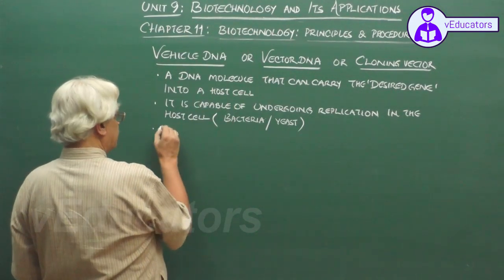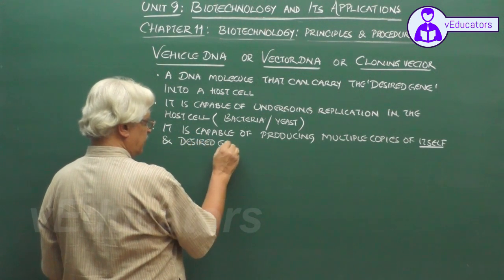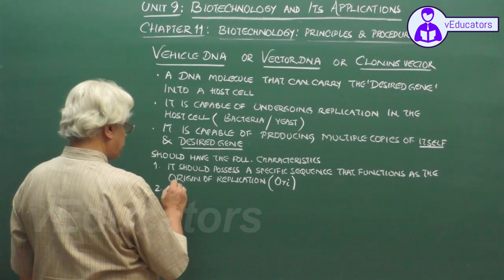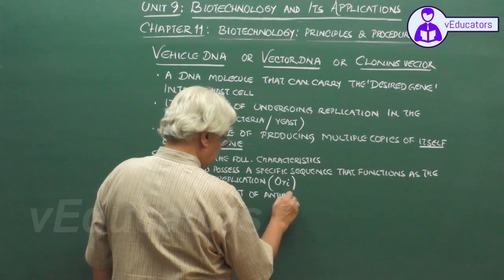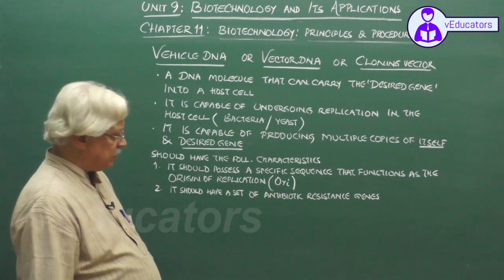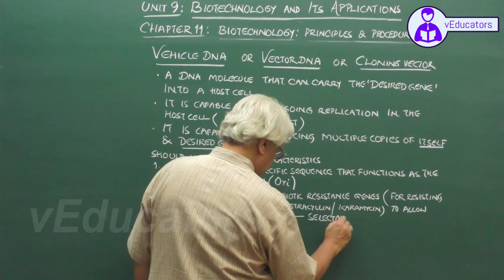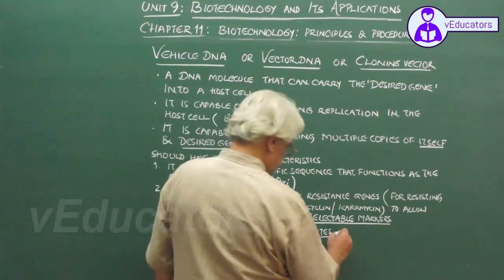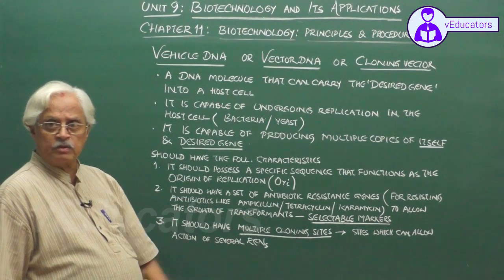_16 environmental Issues